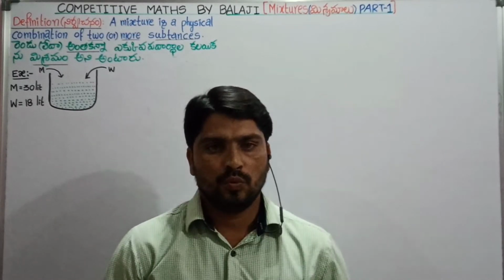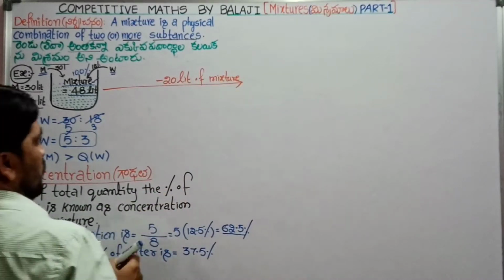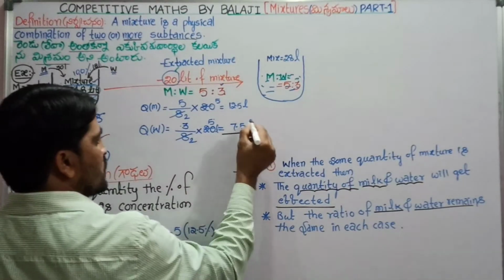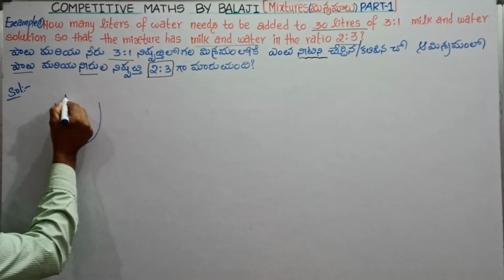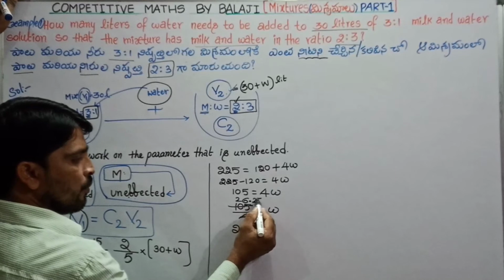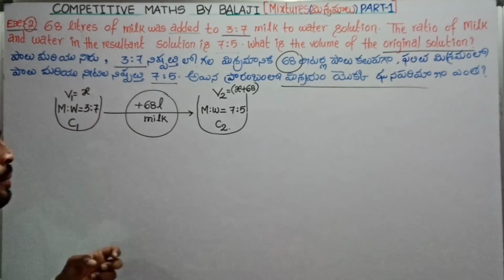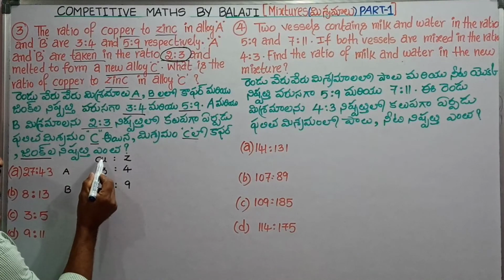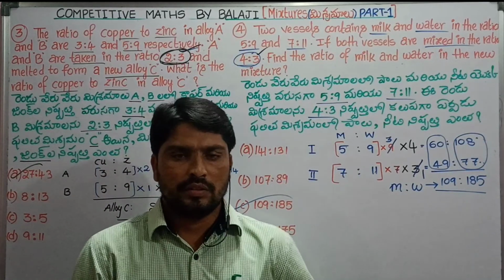MIXTURES (PART-1)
BASICS AND METHOD OF SOLUTION AND SHORT TRICKS